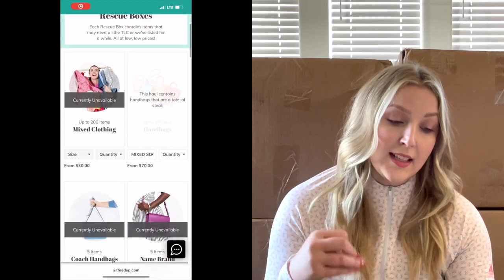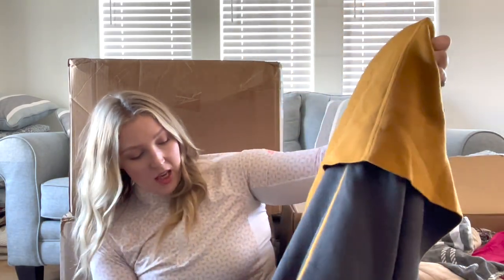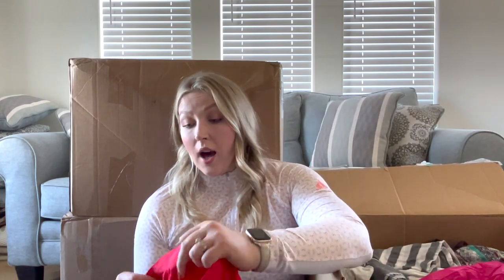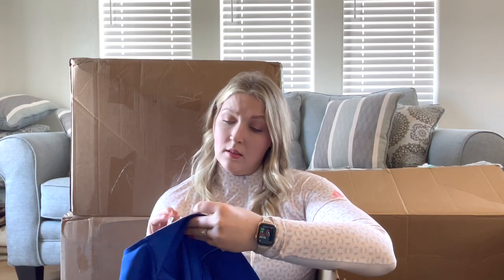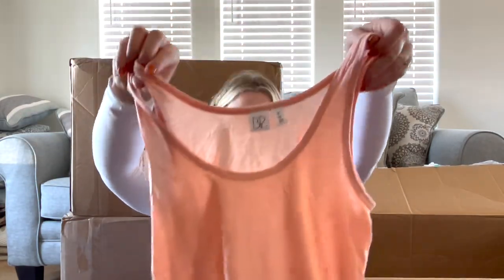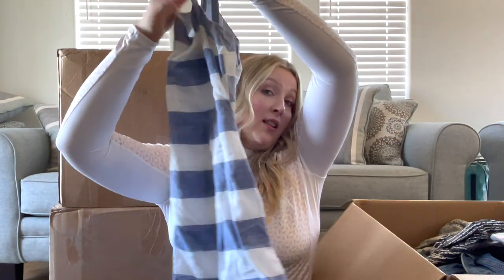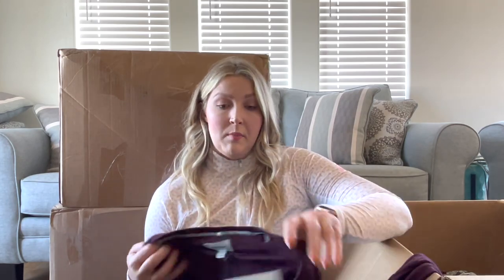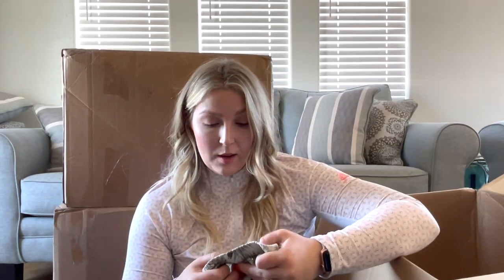I Wasn't Expecting That! Gross items & NEW BRANDS! - 200 LB ThredUp Unboxing Part 1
Thredup has a section called rescue on their site where you can get boxes for a fraction of the cost. I wasn't expecting what I got in these two boxes. Some new brands I've wanted to see before and some gross items 🤢. This is part 1 of the unboxing of 200 LBs. As a reseller this could be a great place to source inventory, downside is you don't know what you're getting. Today we are unboxing their 200 LB mixed clothing box.

If you are new to my channel, WELCOME! Here you'll find out items I'm selling in my store, fun travel to thrift trips and other tips ad tricks that will benefit growing an eBay or Poshmark store.

📈I was interviewed with Poshmark the NASDAQ show!